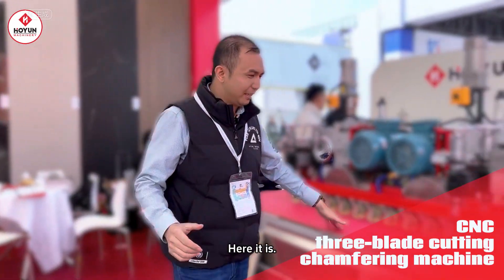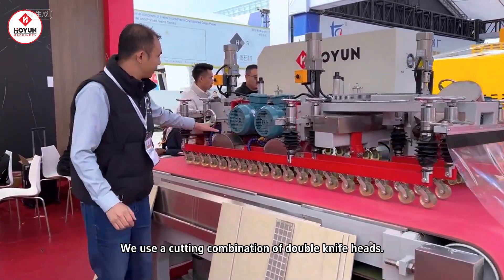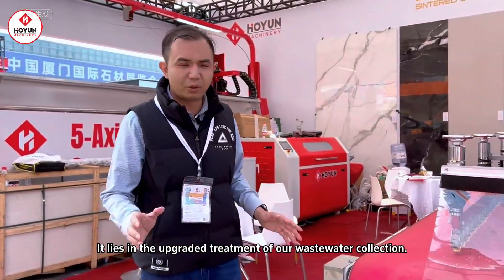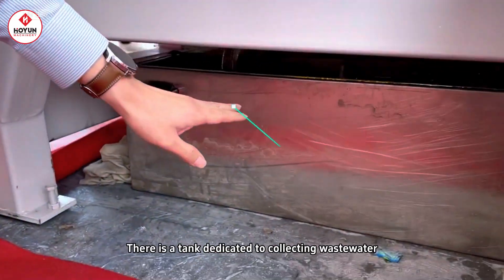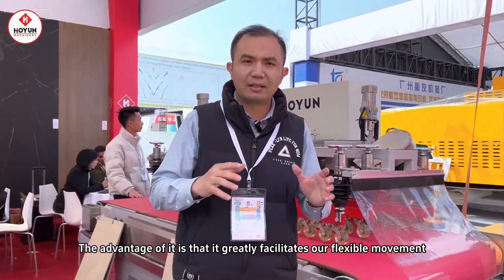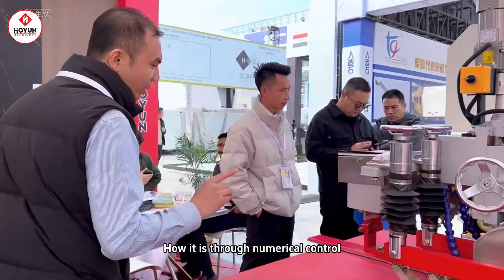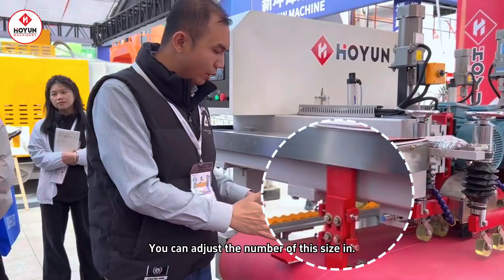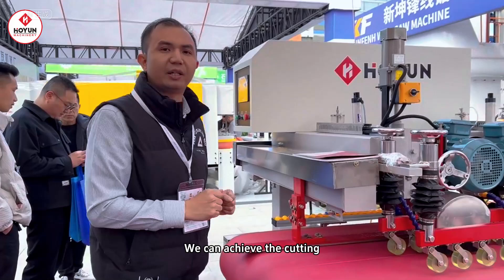CNC Three-Blade 45°Chamfering Cutting Machine–Fast&Precise for Sintered Stone ceramic Tiles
🔹 Looking for a high-speed, precision CNC cutting and chamfering machine for stone processing? 🚀
✨The Hoyun CNC Three-Blade Cutting & Chamfering Machine is designed to deliver faster, cleaner, and more efficient cuts for a variety of materials, including sintered stone, ceramic tiles, marble, and granite.

Key Features ：
✅ Triple-blade cutting technology – Increases speed and efficiency!
✅ Automatic 4°chamfering cutting system – Smooth edges with precision!
✅ Smart CNC control – Easy operation for professionals and beginners!
✅ Perfect for sintered stone, ceramic tiles, countertops, and stone slabs!
💎 Upgrade your stone cutting process today!